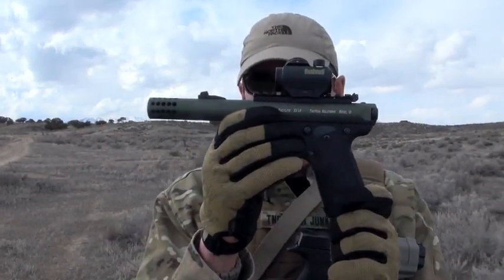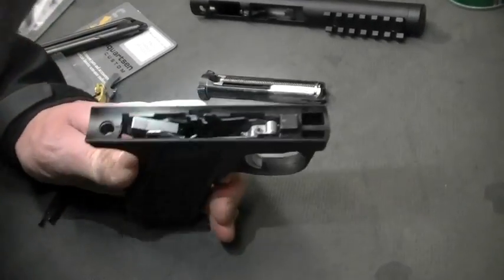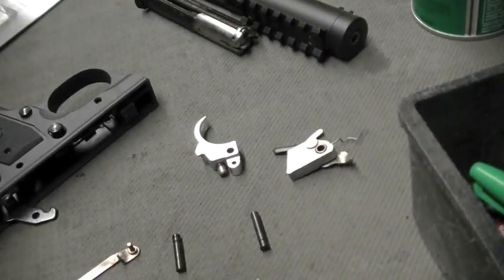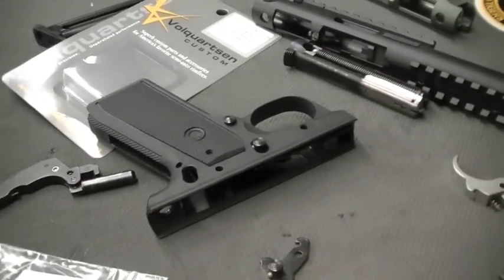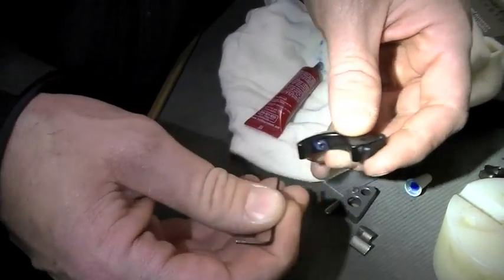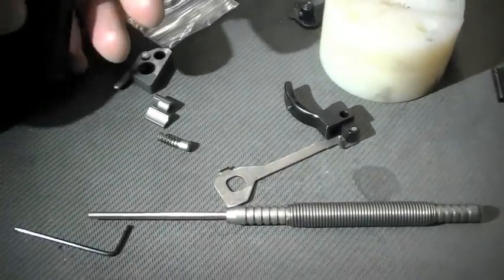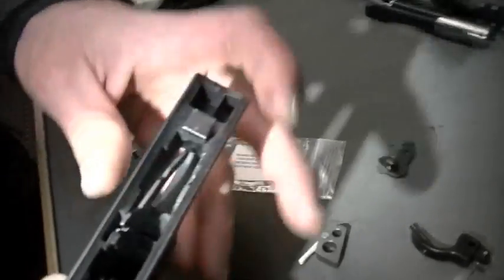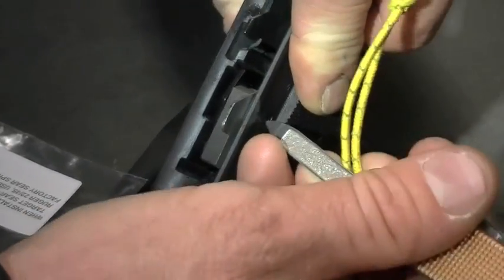Volquartsen Trigger Installation, Ruger 22/45 by Nutnfancy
The stock triggers on the Ruger 22/45s are adequate and they can shoot accurately in their stock form. But this .22 pistol comes alive with a Volquartsen Mk II trigger kit and bushing. With this installed the gun shoots faster and more accurately. Here I install and narrate the Volquartsen trigger kit for a Mk III 22/45. Along the way I remove the detent from the bolt release (for quicker reloading) and drop in the Mk II bushing which eliminates the ridiculous magazine safety in the gun. With the magazine safety gone, field stripping is greatly simplified and the mags now drop free in reloads. Work is shown in detail and explained, including the positioning of pre and over travel trigger screws. The transformation to Mk II status and removal of the mag safety can be done separately without having to install a new trigger btw. With this video you should be able to effect the install yourself and enjoy a greatly enhanced and funner to shoot 22/45. Mk II/III installs will be similar in concept. Music: Original TNP production